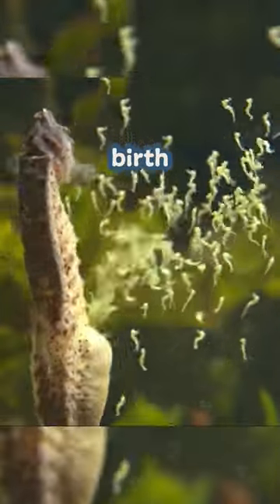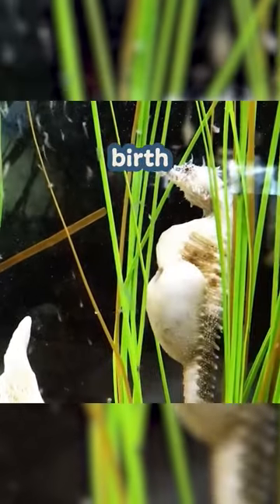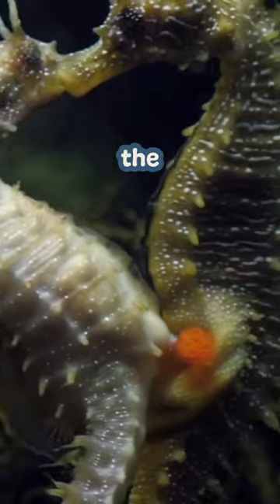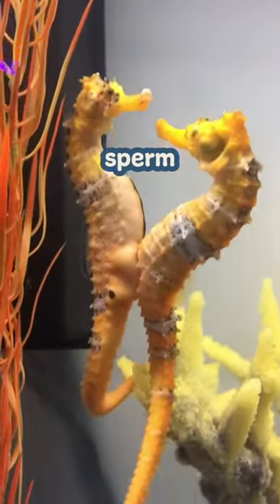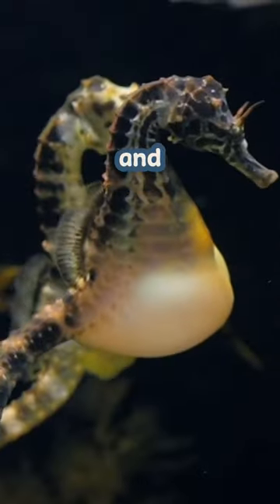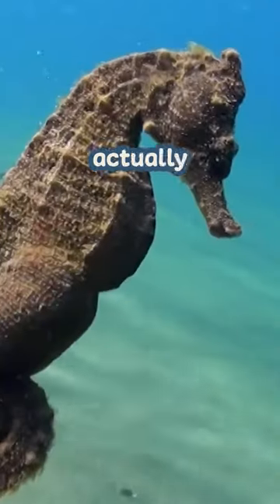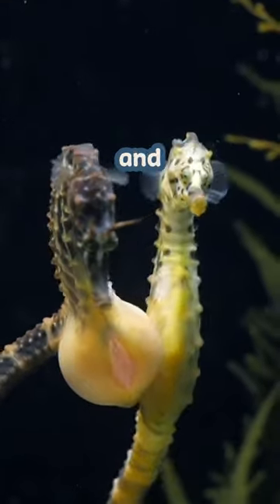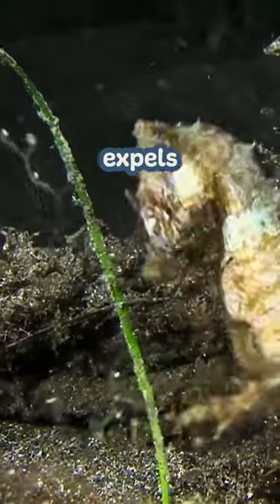Male Seahorse Giving Birth